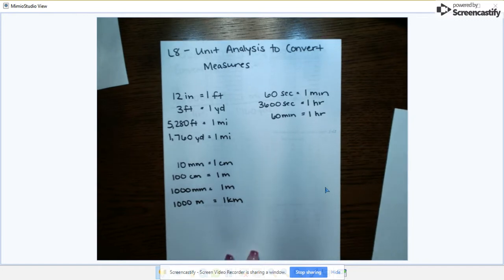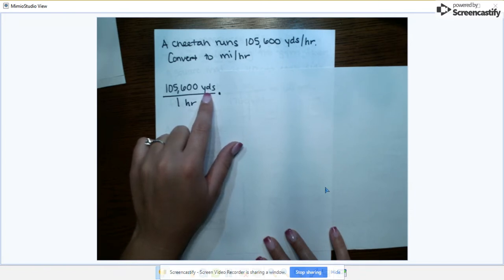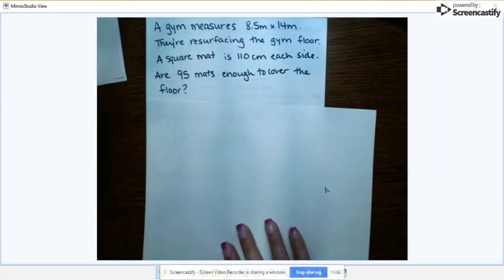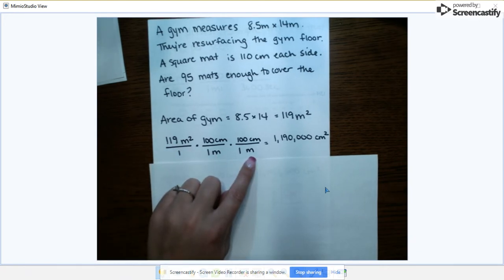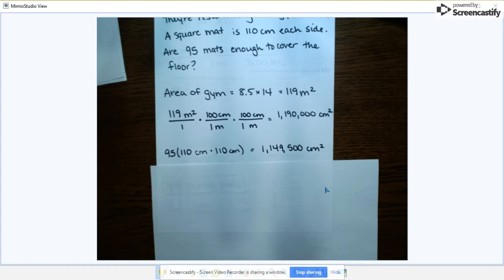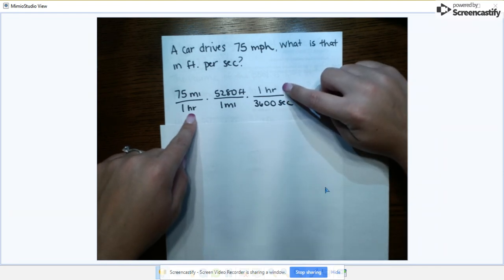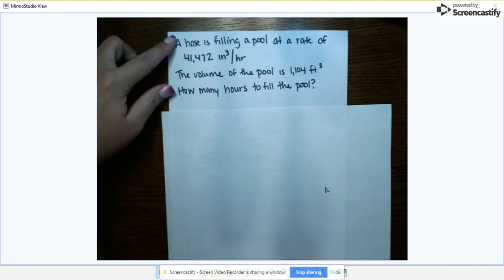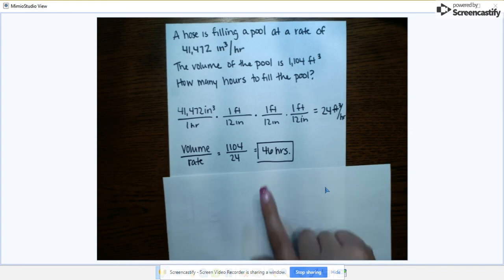L8 - Unit Analysis to Convert Measures.webm